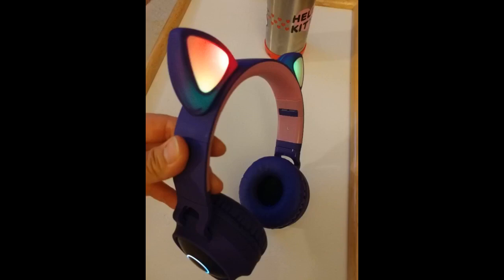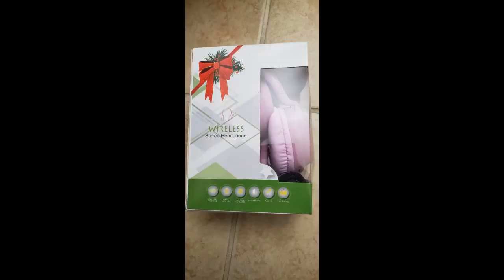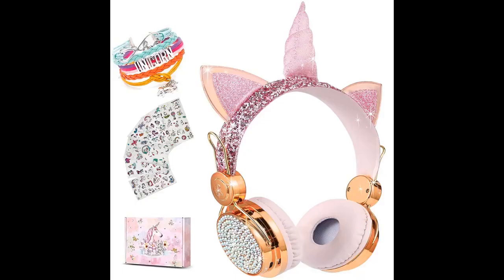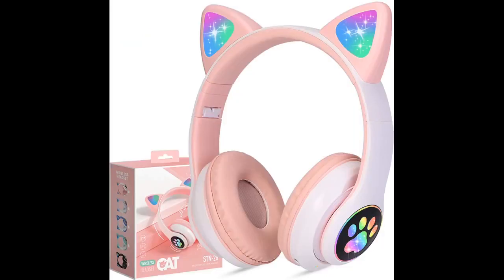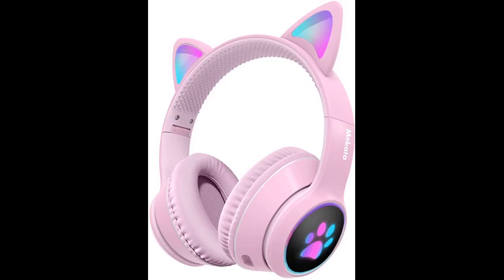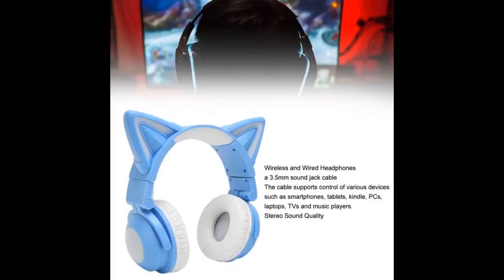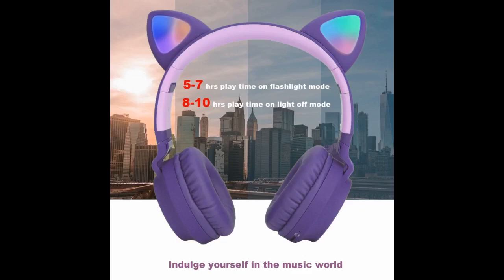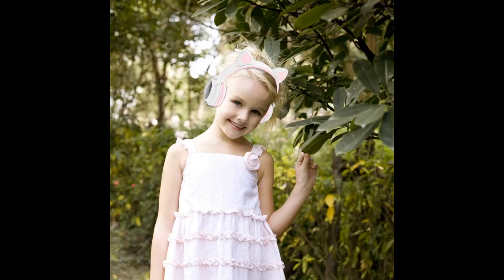More In The Description Kids Wireless Headphones Cat Ear Bluetooth Headphones with Flashing Led...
Kids Wireless Headphones Cat Ear Bluetooth Headphones with Flashing Led Light, SD Card Slot, FM,3.5 mm Audio Jack Wired Kids On Ear Headphones for Boys Girls Adults(Dark Blue)

My baby girl love it so much, and headphone can be wireless wish is very good for small kid to use.
Would only be better if they charged while you were using them. Having to stop sucks.
Your browser does not support HTML5 video.
Awesome cat ear headphone My 4 year daughter loves this cute headphone. Specifically Led light. I let it charge fully before I use it to the tablet. It can use it bluethooth with optional Aux cord and Good sounds also.
I know that the little cushion will protect their ears and the volume perfect its not...